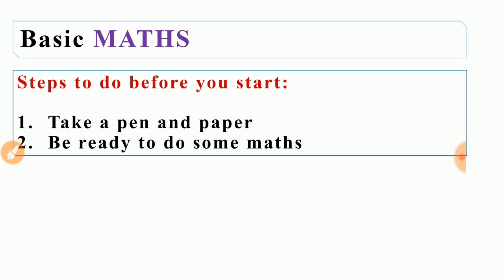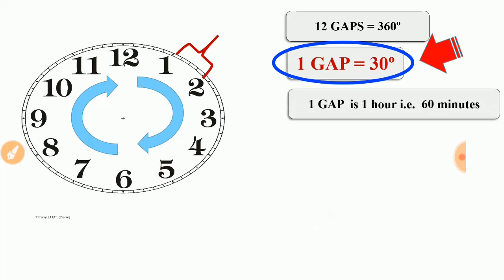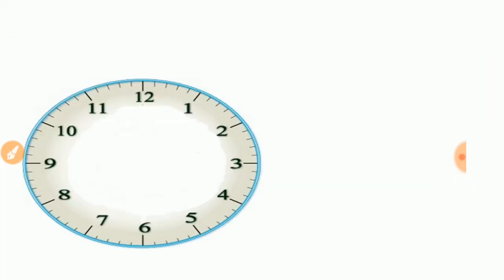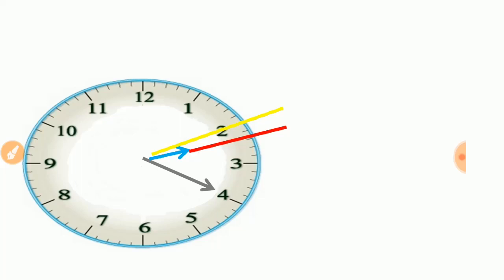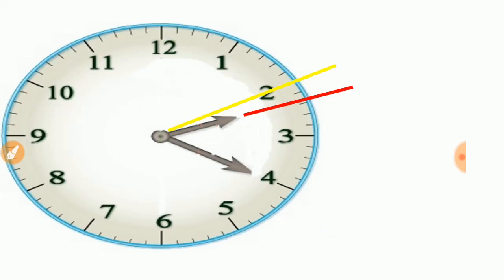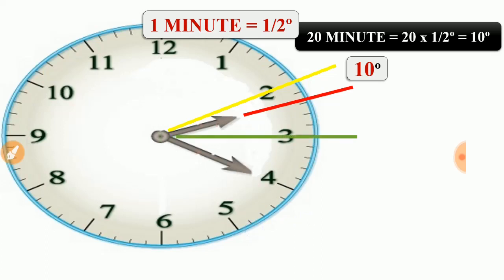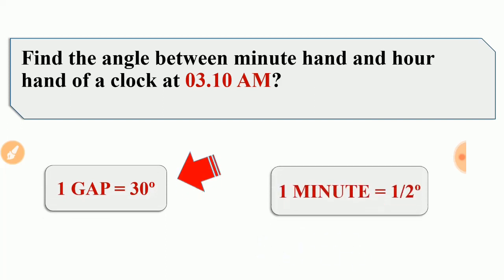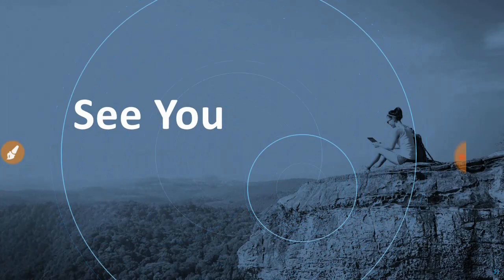Quicker Maths (Episode - 3) CLOCK PROBLEMS